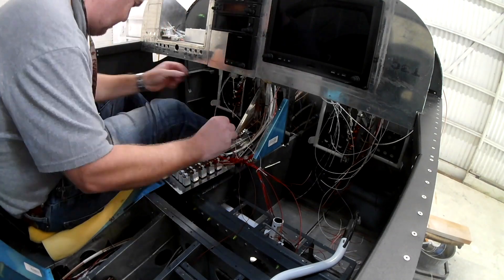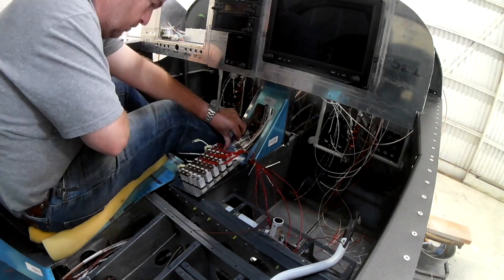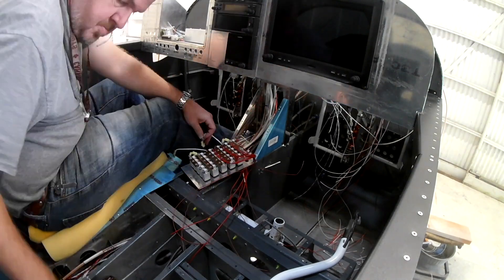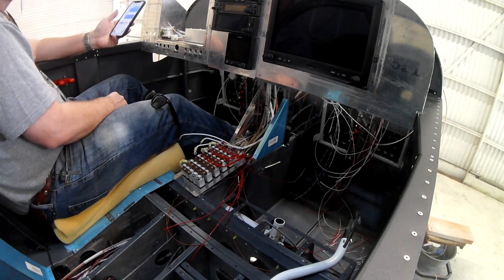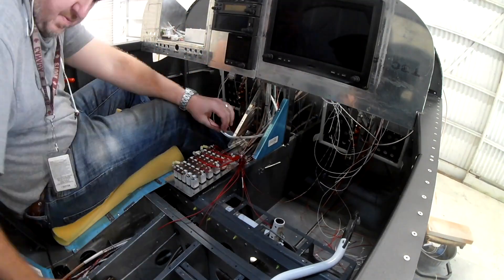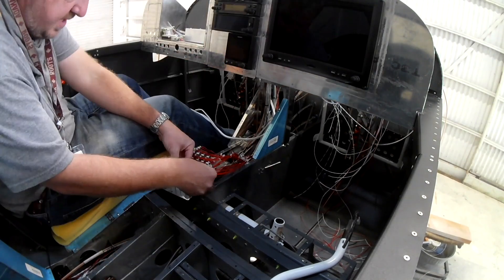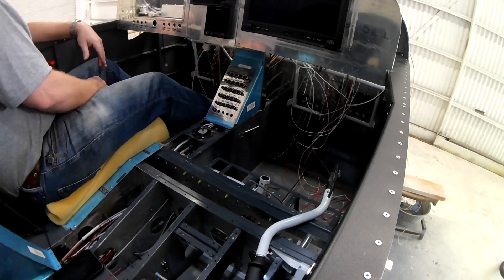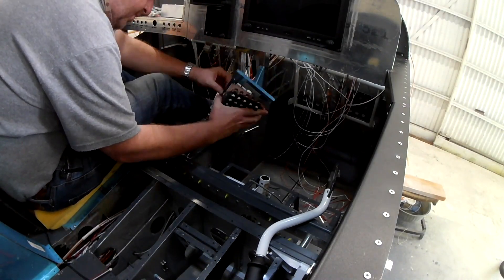RV-14 All the Ciruits in the world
More circuit breaker work along with pontifications of my own discoveries.